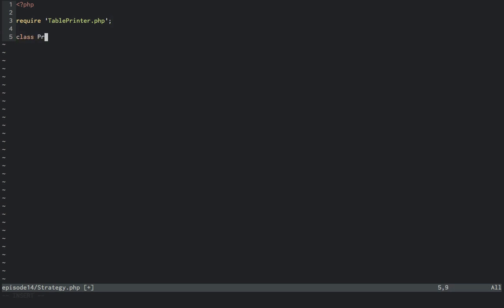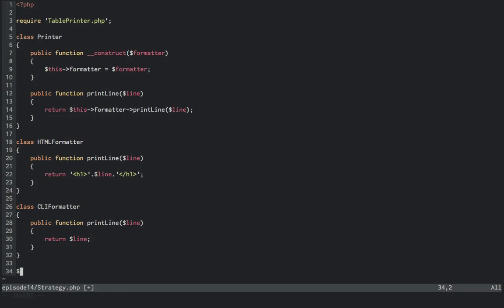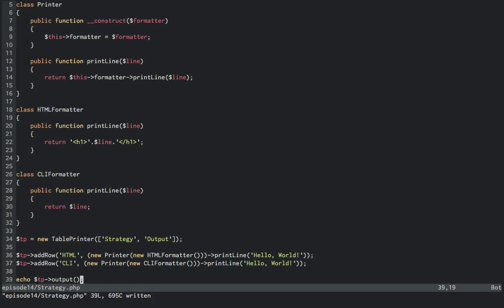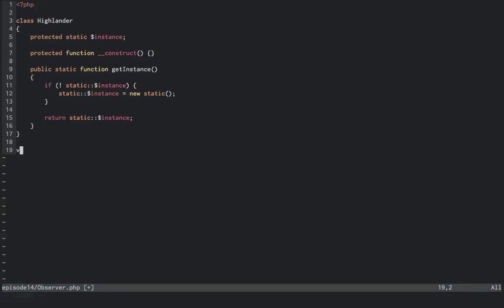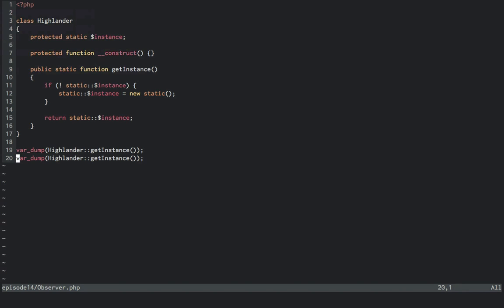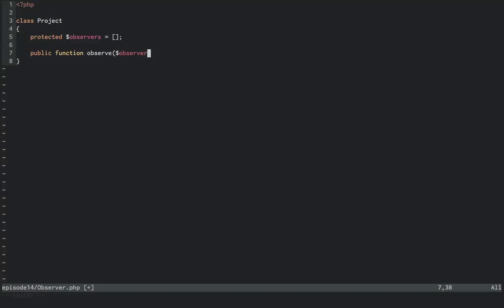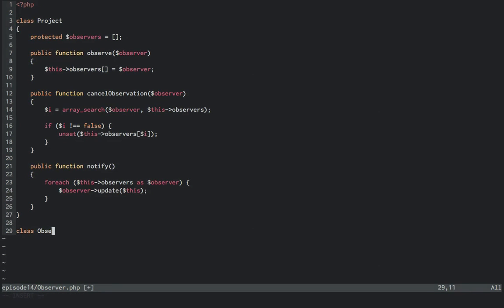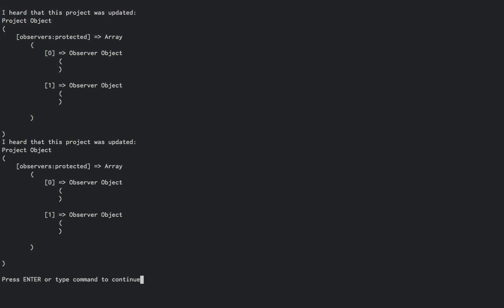01 14 Common Design Patterns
OBJECT ORIENTED DESIGN  Common Design Patterns